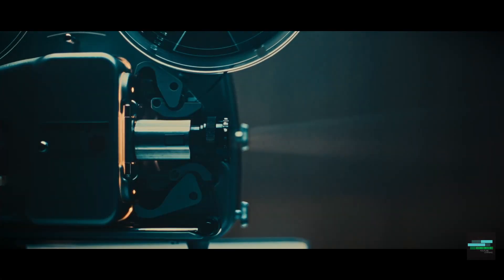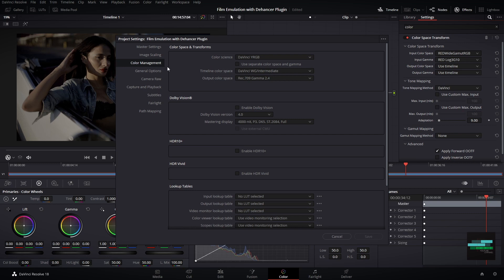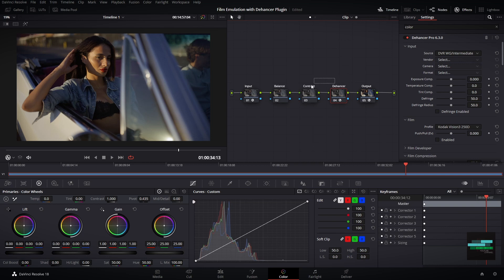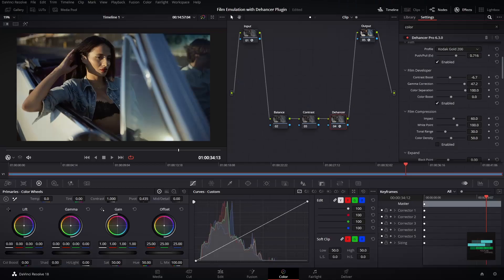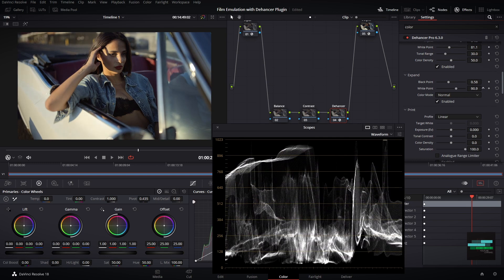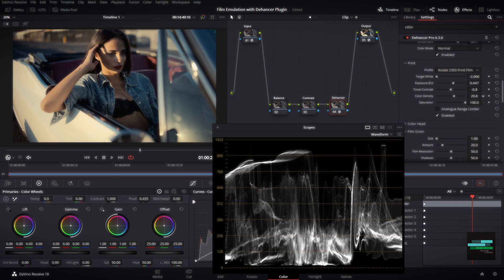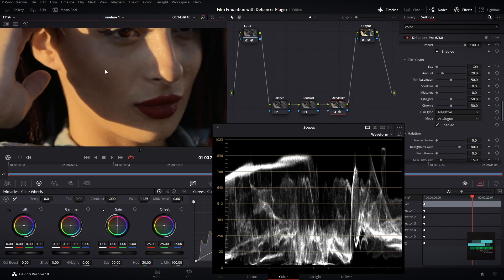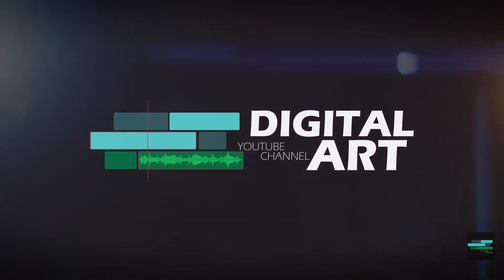Film Emulation in DaVinci Resolve 18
Media Pro Academy
In this tutorial, we'll show you how to create cinematic looks using Film Emulation in DaVinci Resolve 18 and the Dehancer OFX.

Code: DIGITALARTCHANNEL

Footage: Red Samples

00:00 Intro
00:31 Node Tree
00:57 Input Color Space
01:02 Dehancer OFX
02:44 Output Color Space
03:29 Film Emulation
04:30 Film Developer
04:54 Film Compression
05:33 Expand Tool
06:46 Kodak 2383
08:06 Subtractive CMY
09:10 Film Grain
09:53 Halation
10:22 Final Adjustments
11:03 10% Discount